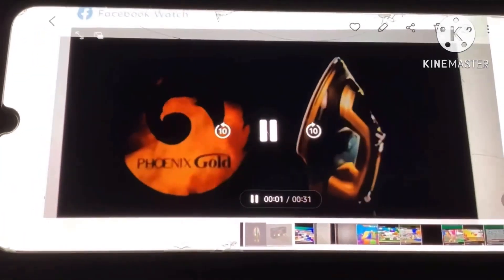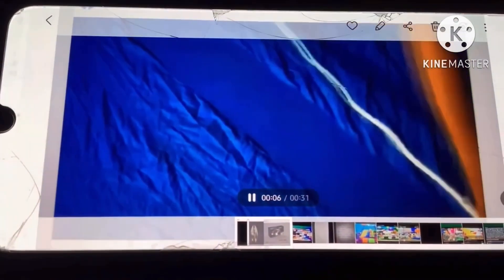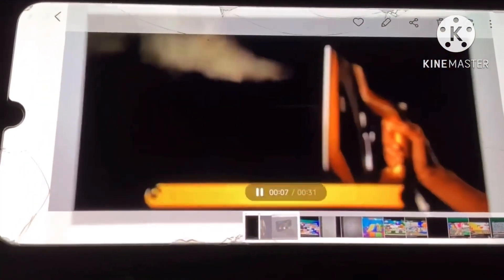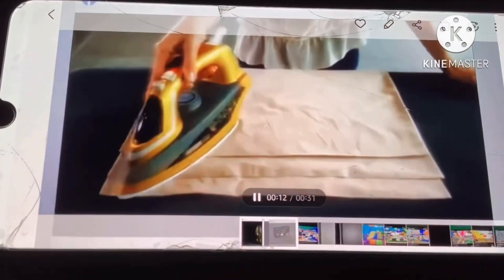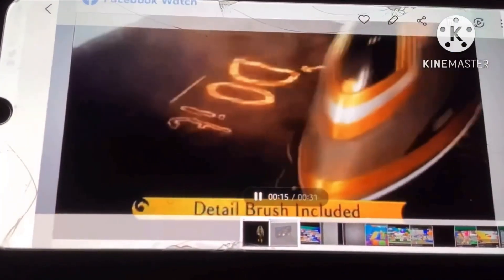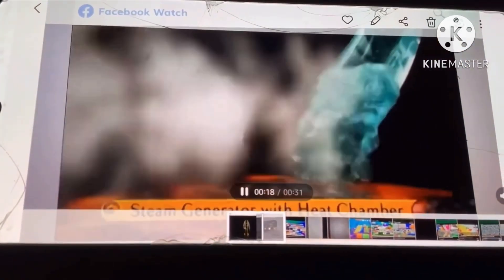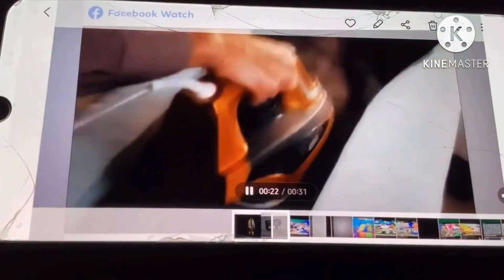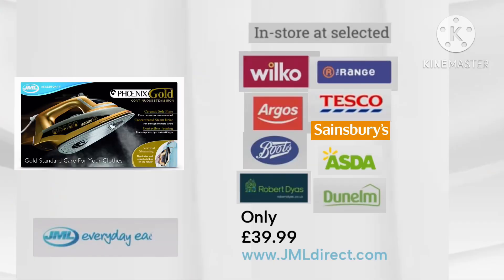Phoenix Gold from JML | 0:30